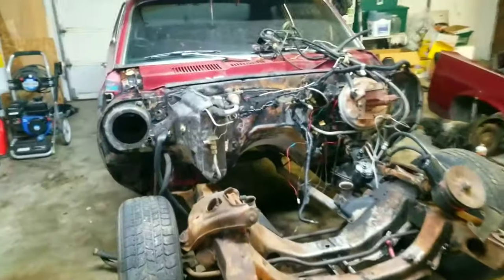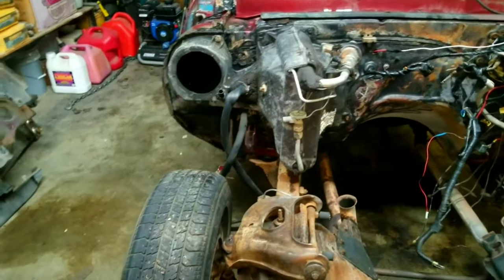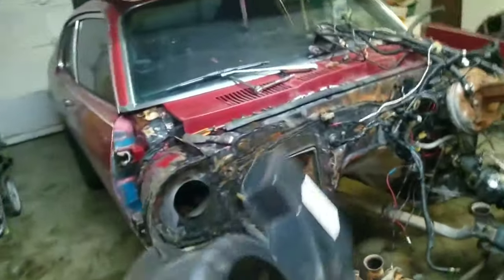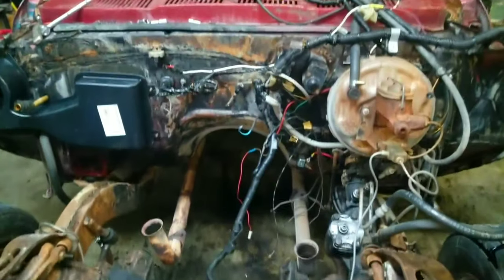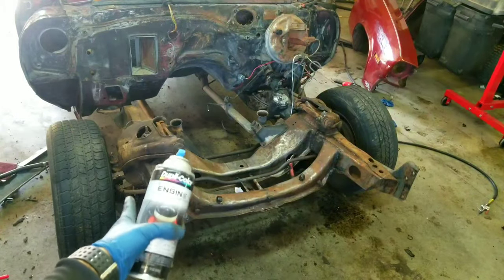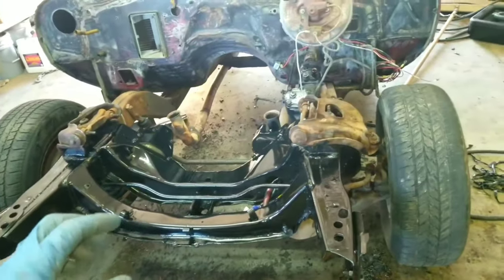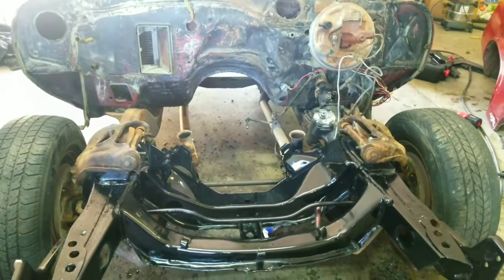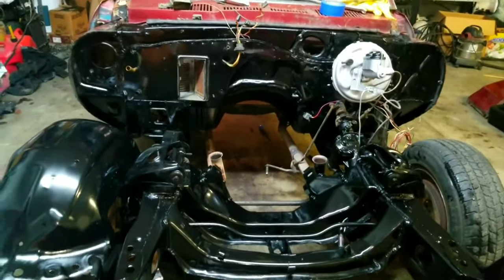LS swap: Engine Bay Painting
Painted the engine firewall, frame, radiator support, and brake booster